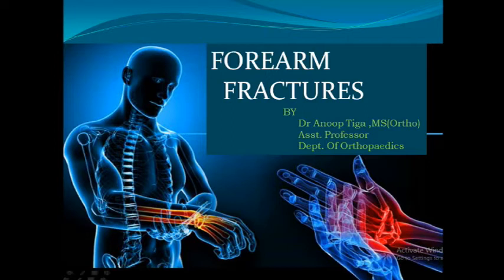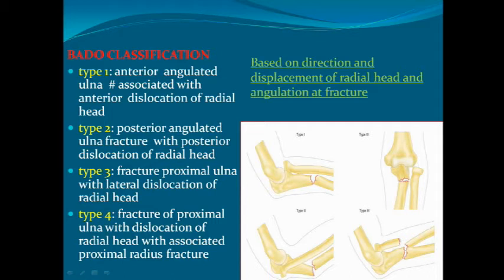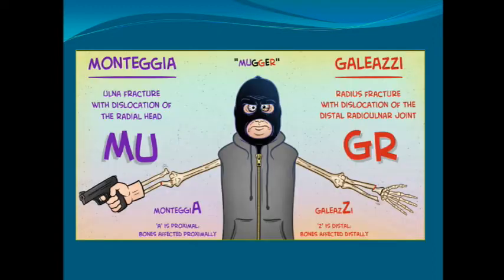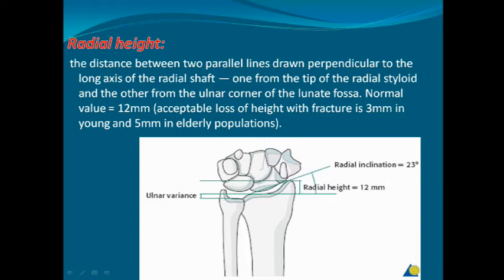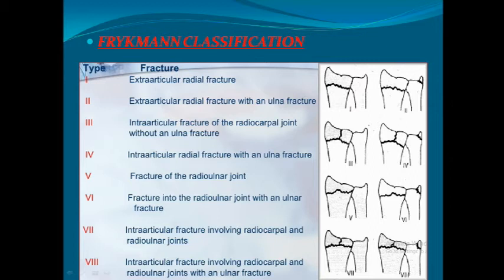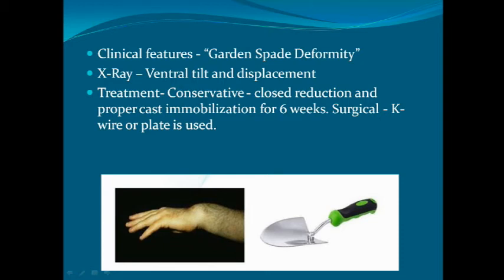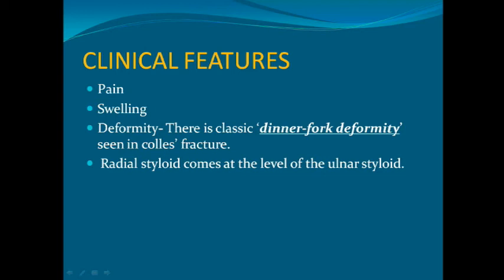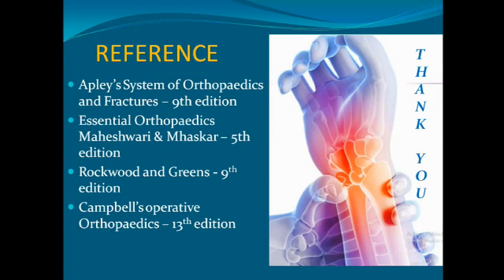Forearm Fractures by Dr. Anoop Tiga Orthopacdice